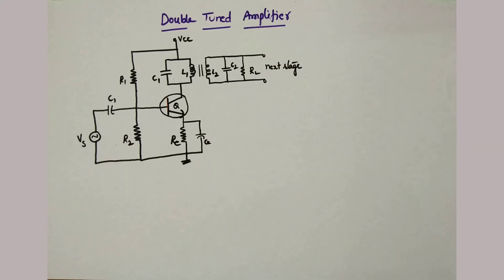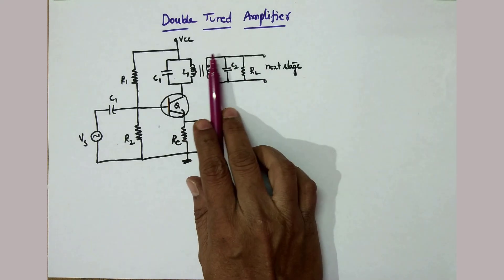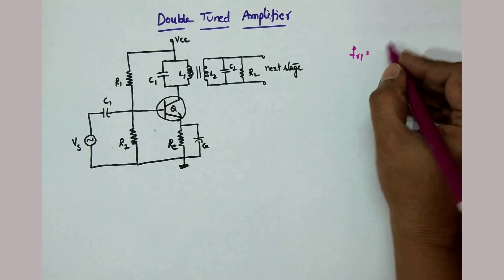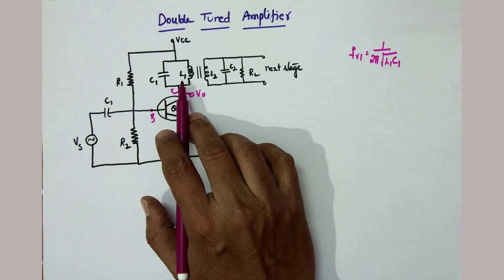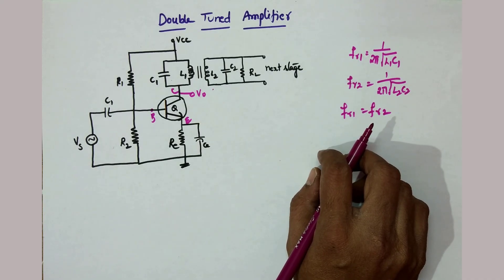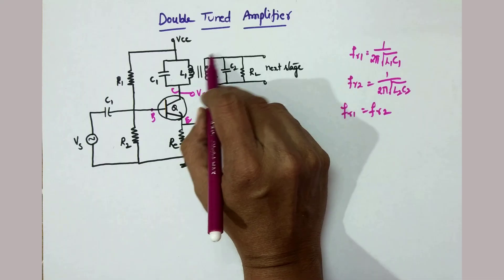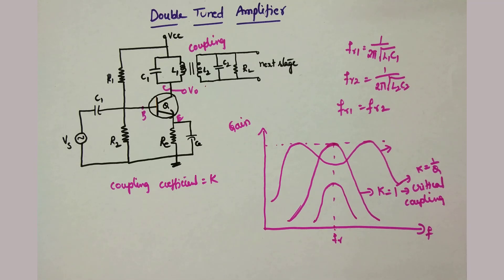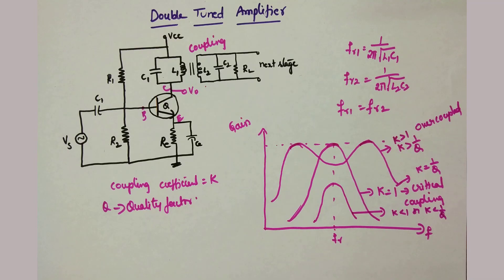Double Tuned Amplifier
Explained the operation and frequency response for different types of couplings